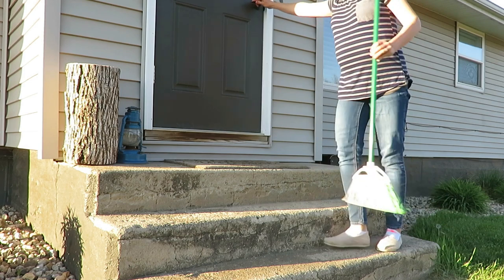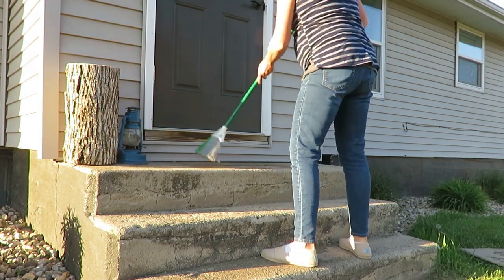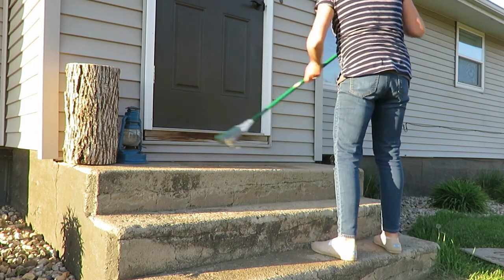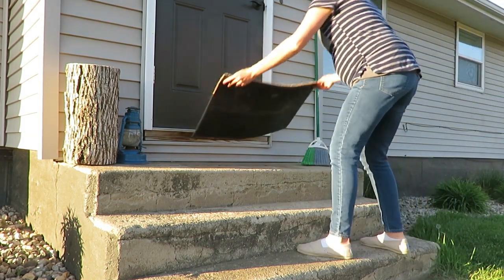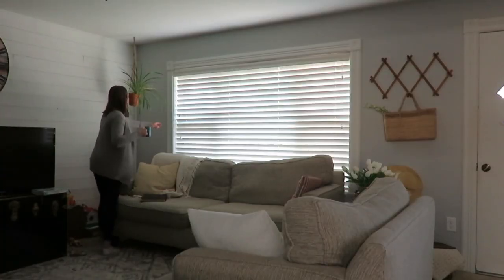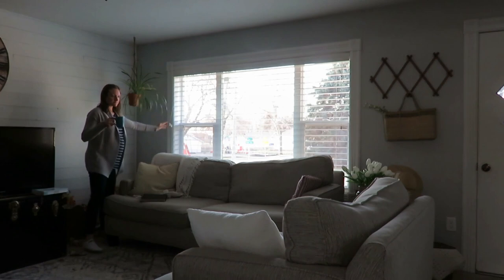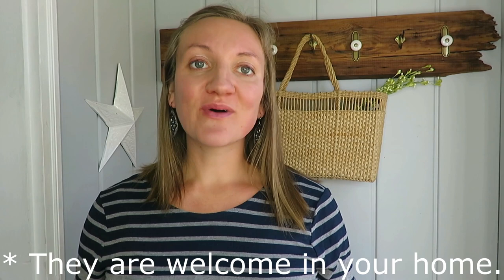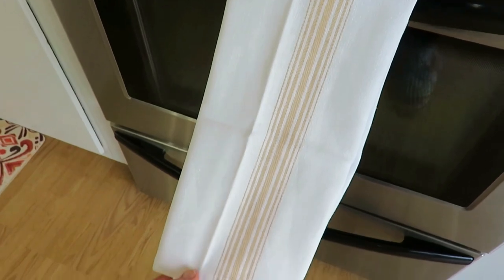How to make your home feel inviting & welcoming | 10 ways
I am sharing 10 ways that I try to make my home feel inviting and welcoming as a homemaker.

200 East Park Ave.